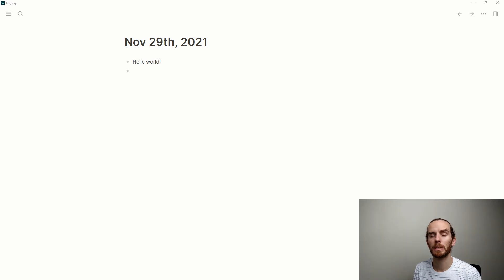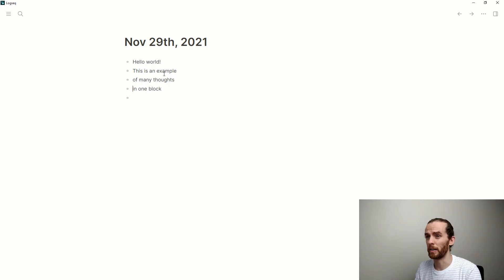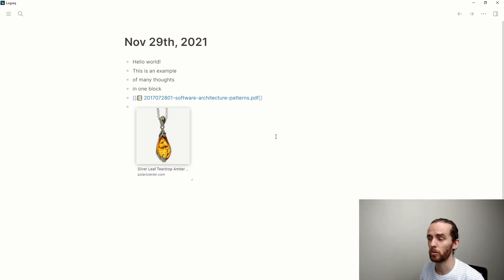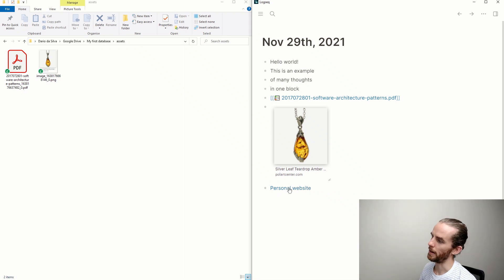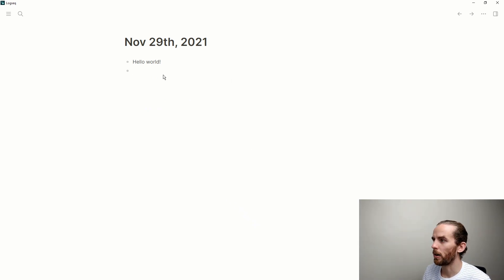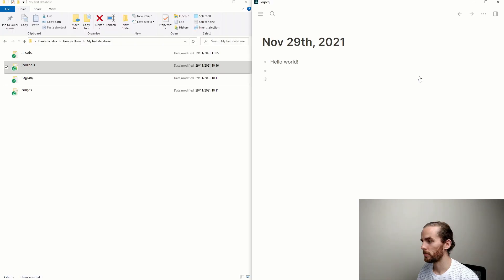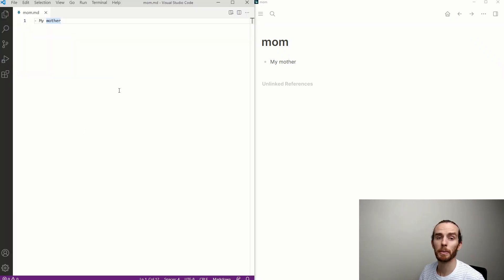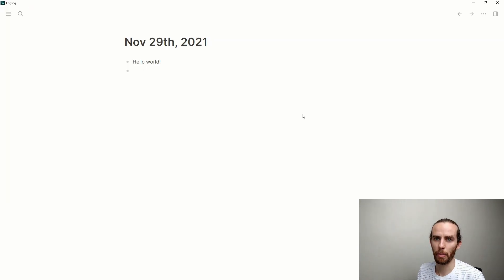Logseq beginner's course (3/8) - Introduction to blocks and pages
INTRODUCTION TO BLOCKS AND PAGES
The block is the core functional unit of any outliner app. Pages allow you to link your blocks to around nodes of meaning, and easily resurface them later down the line.

They're both key elements of Logseq, so let's dive into how they work.

⏲TIMESTAMPS
00:00 Introduction to blocks
00:57 The forward slash menu
01:43 Where is Logseq storing images and PDFs?
02:19 Links to websites
02:45 Embedding YouTube videos
03:19 Exploring more options for blocks
03:32 Introduction to pages: inputting information or linking thoughts, or both
04:28 Creating a page on Logseq
05:35 Entering blocks on the page (just like in the Daily Journal)
06:15 Up next: Finding information and adding structured with bi-directional links